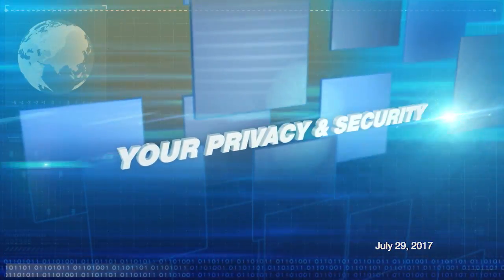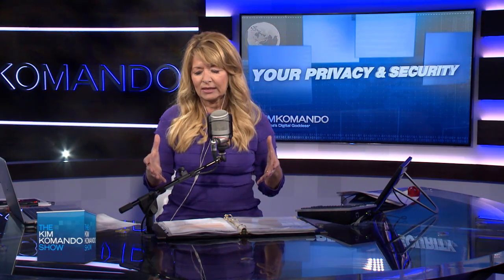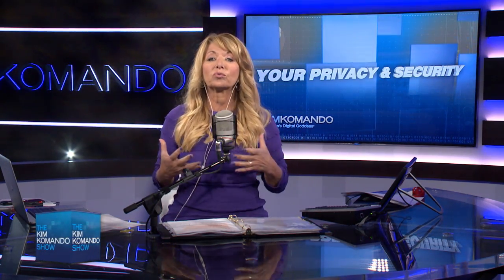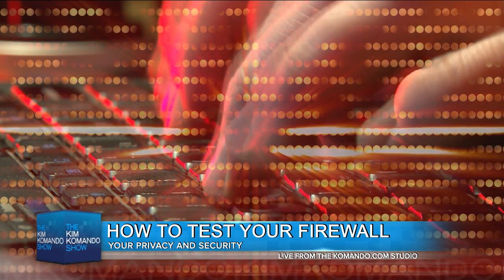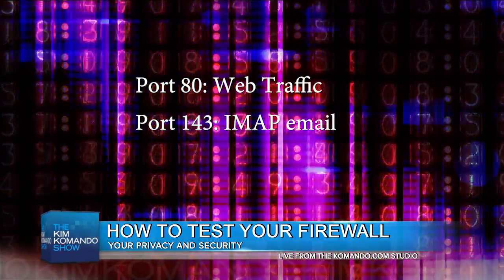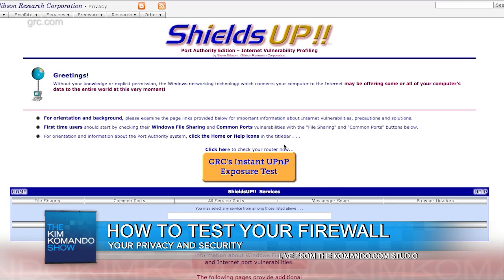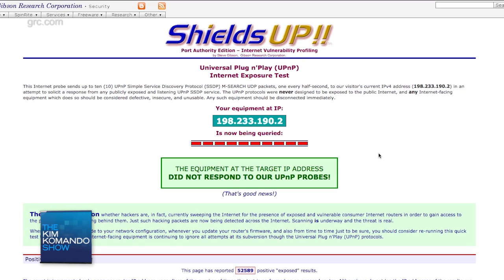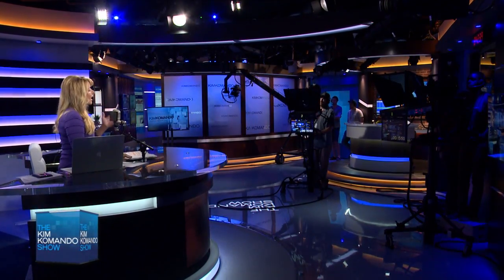Test your firewall to make sure it's working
Your firewall is an essential tool that keeps hackers from seeing your computer online. Even if they know your computer's location and IP address, the firewall keeps them from accessing your network. But many don't know if they have a firewall or not, or if it's actually working. Here's a quick way to test your network to make sure you're protected.

Is your private Wi-Fi safely guarded by a firewall? Watch this video and I'll show you how to check.